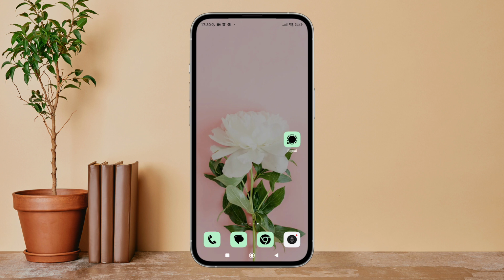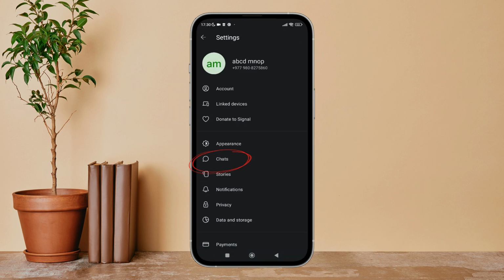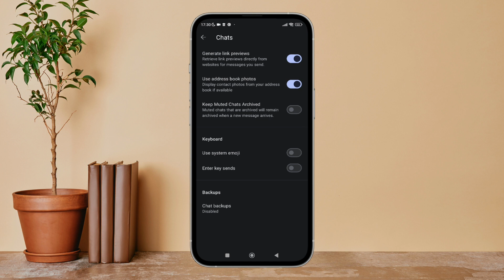Enable Enter Key Send On Signal. |Technologyglance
Streamline your Signal messaging experience by learning how to enable the enter key. This quick tutorial guides you through the steps, allowing you to send messages swiftly with the convenience of the enter key. Watch now and customize your Signal settings for a seamless and efficient messaging journey!